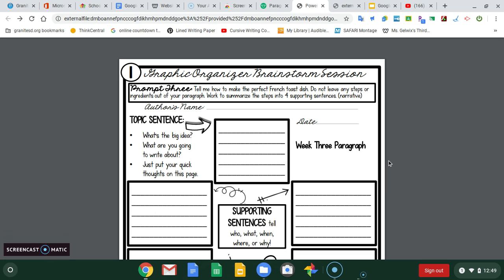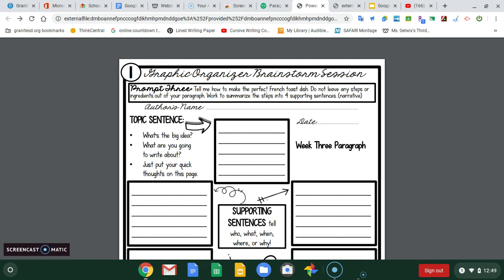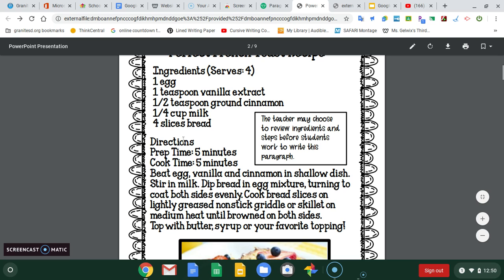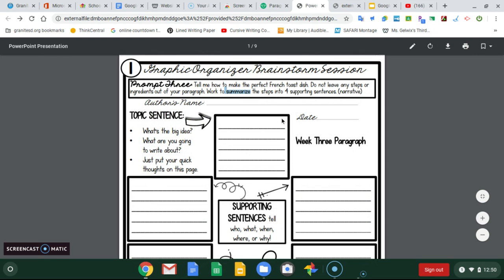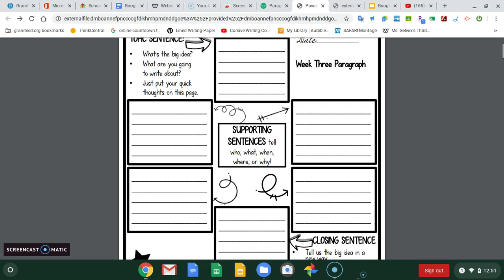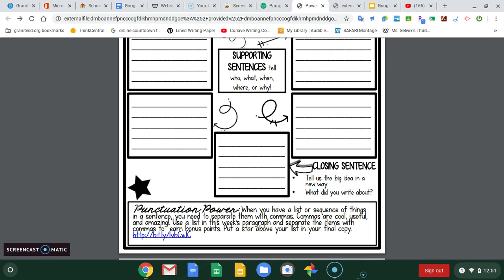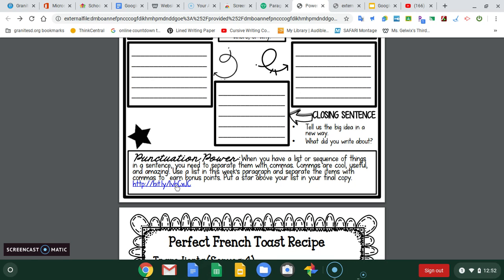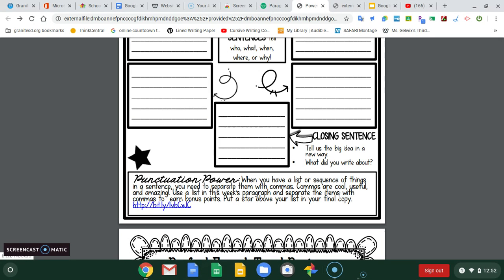March 30 Writing Page 1